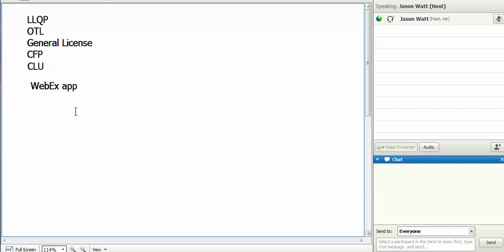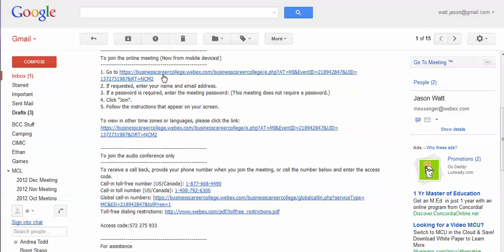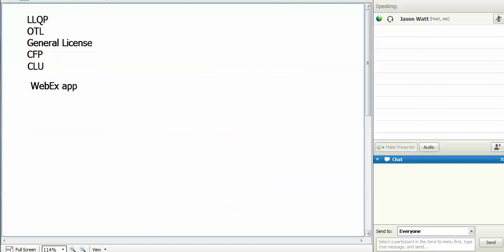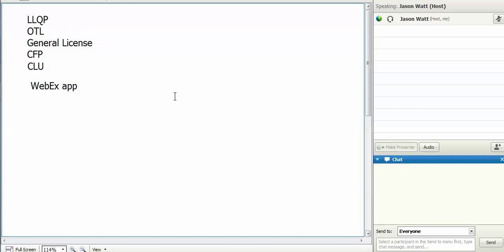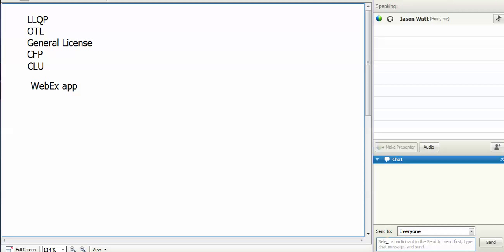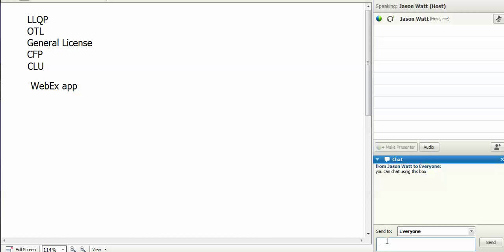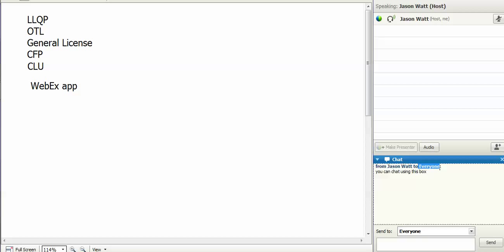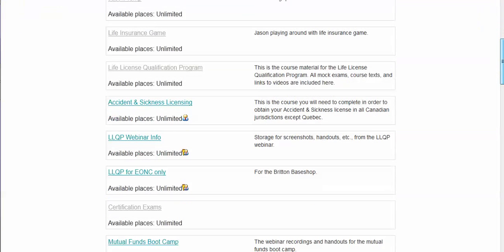BCC Webinar How-To